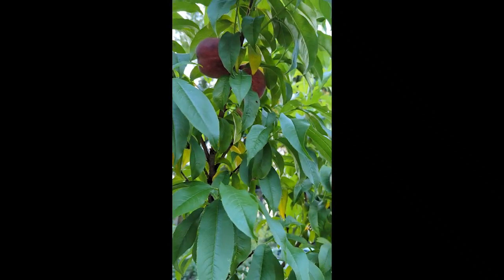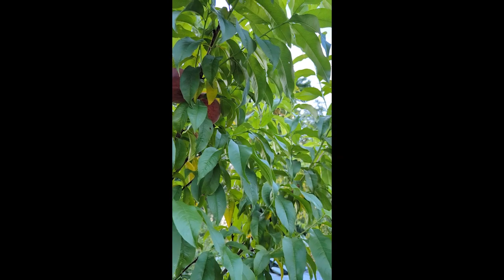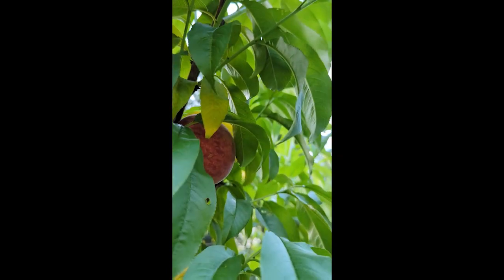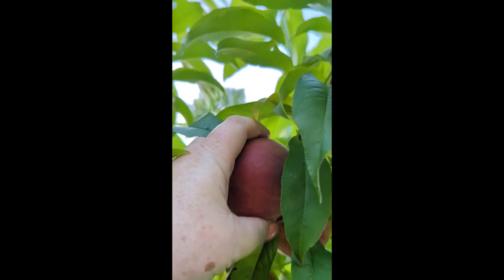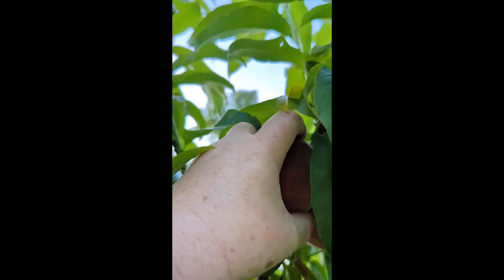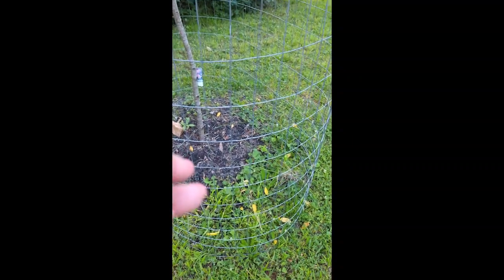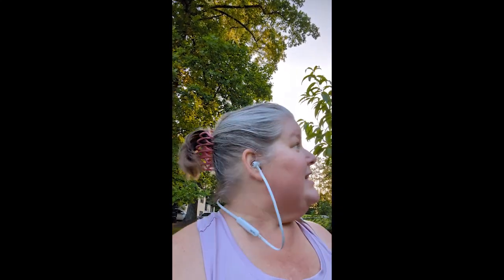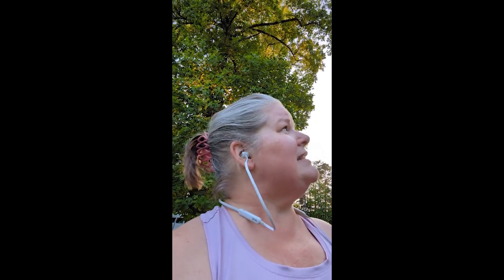Homegrown Elberta Peaches Are Delicious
It's time to pick and taste our first peach.

What we use to shoot our videos:
Pixel 7
Nikon Small Rig for Z50
Nikon Z30
Nikon Z50
Flashpoint C Stand
Joby Smartphone Tripod
Joby Compact Camera